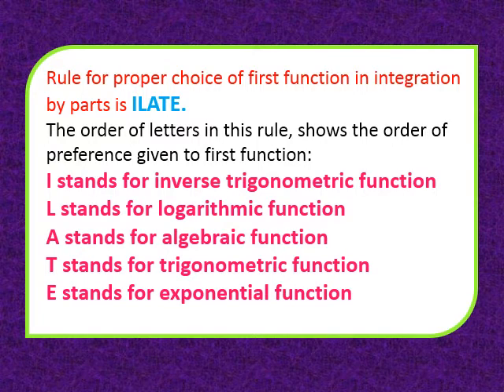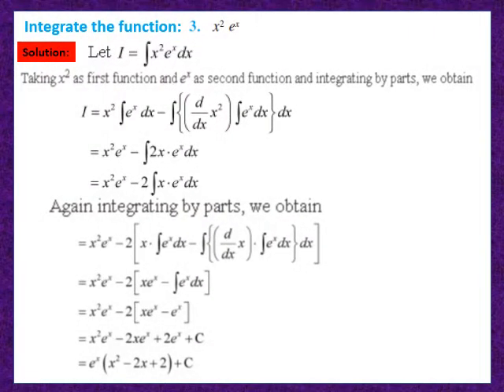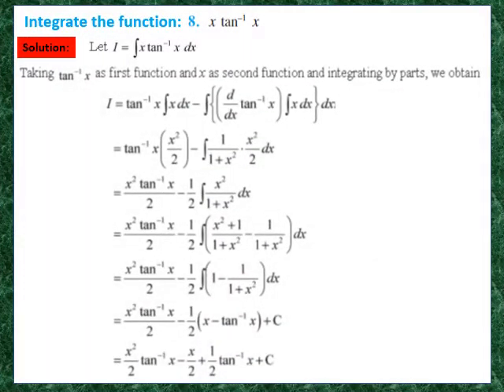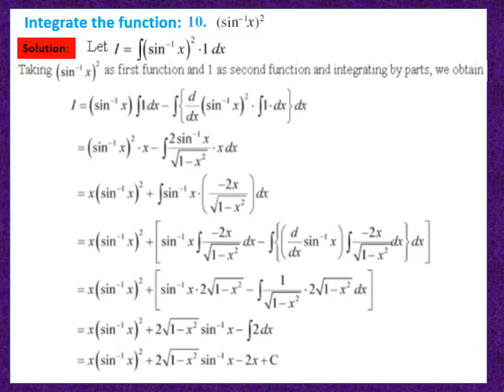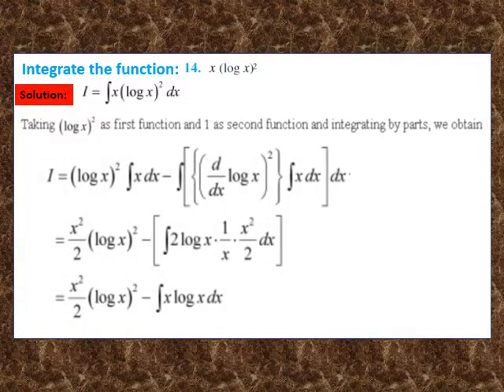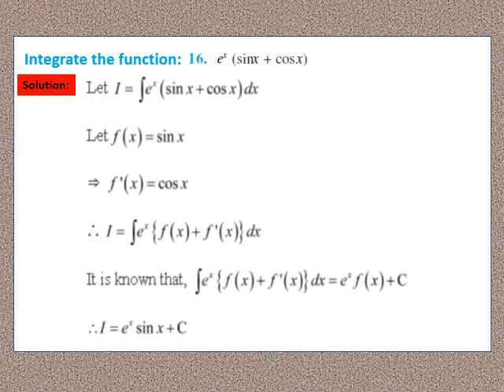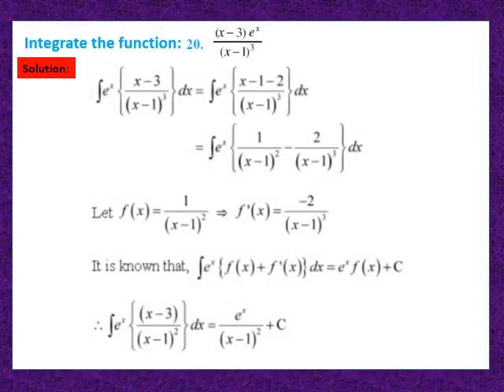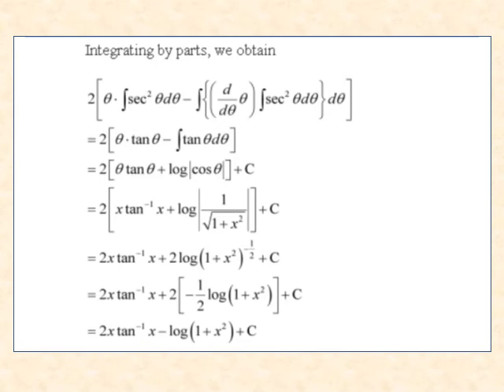Grade XII Maths Ch 7 : INTEGRALS Part 6